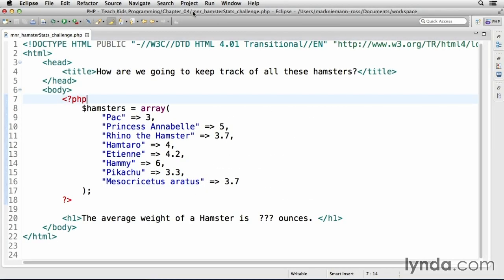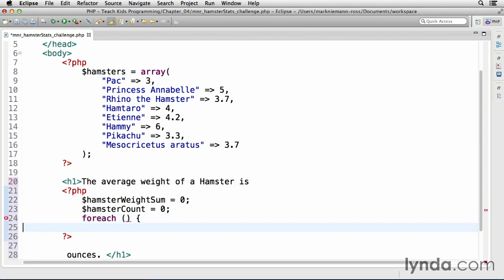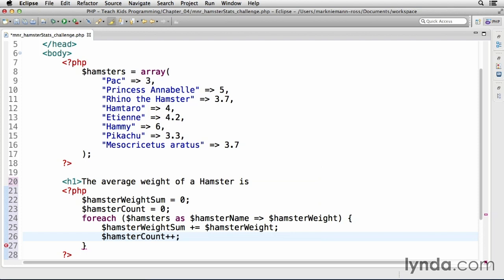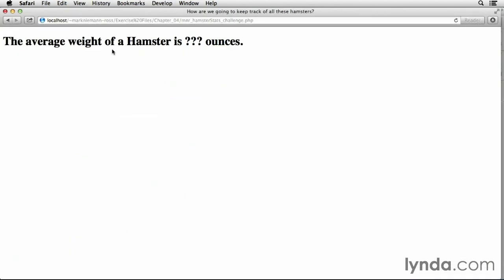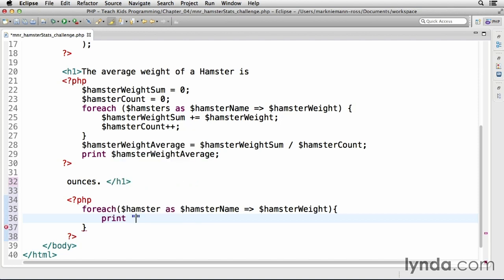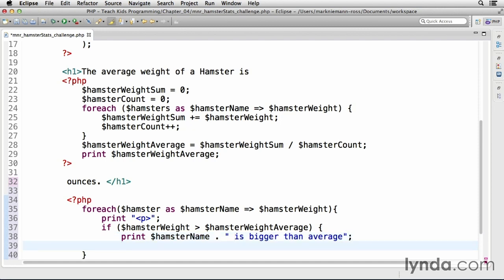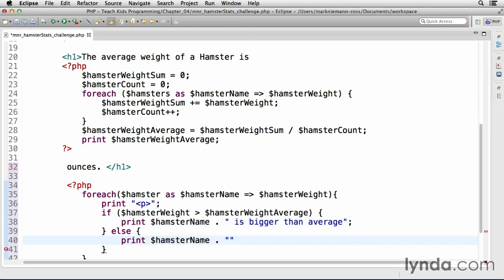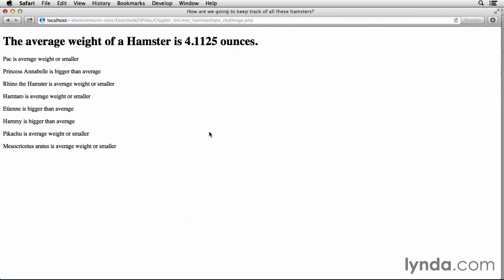142020_04_07_XR15_solutionHamsterStats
142020_04_07_XR15_solutionHamsterStats